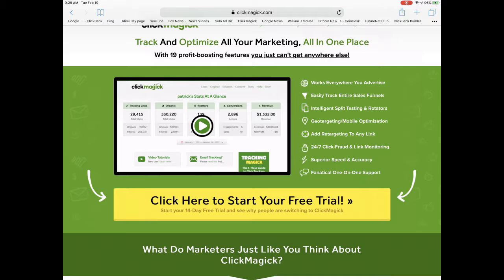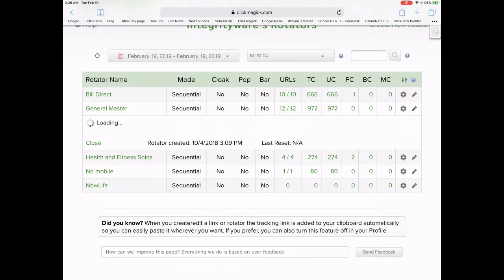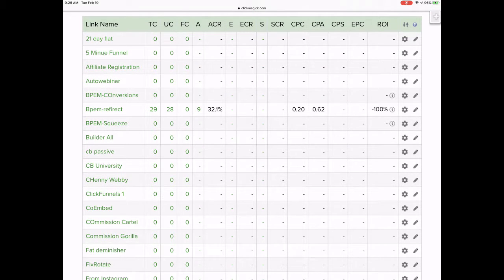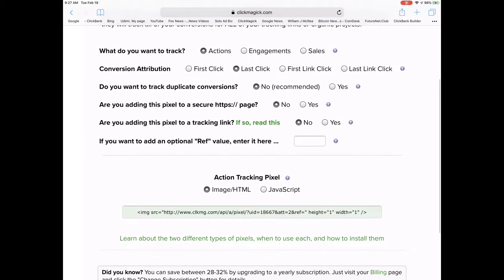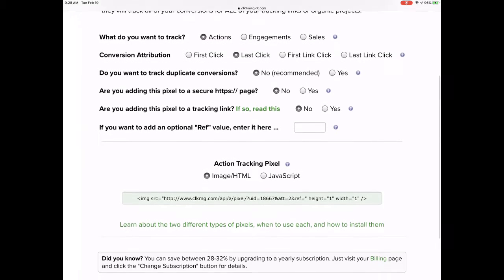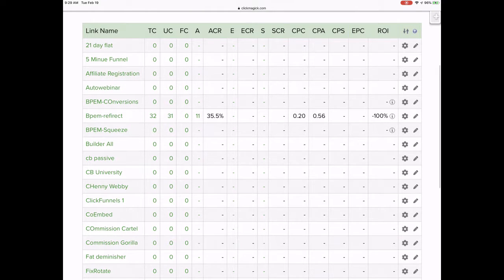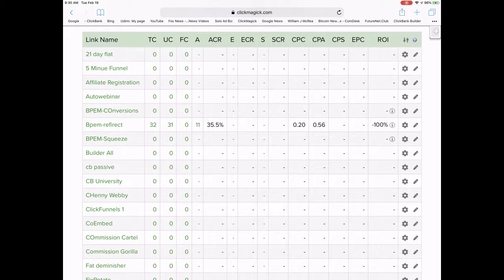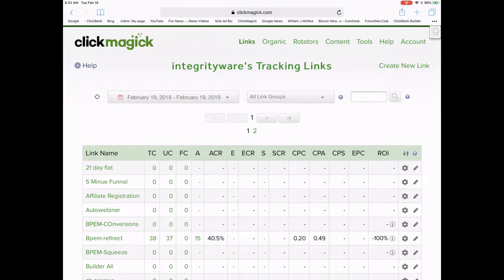3WX - Measureing ROI